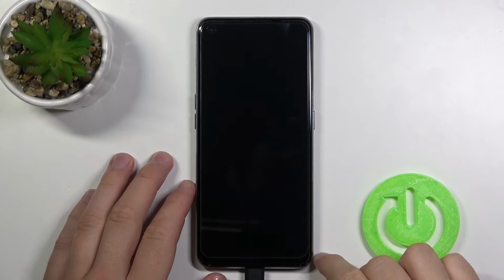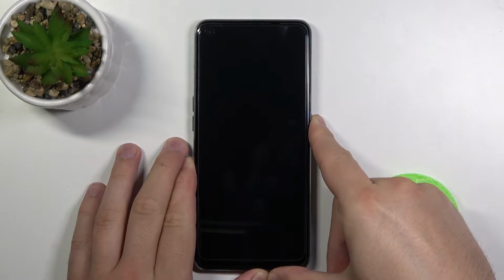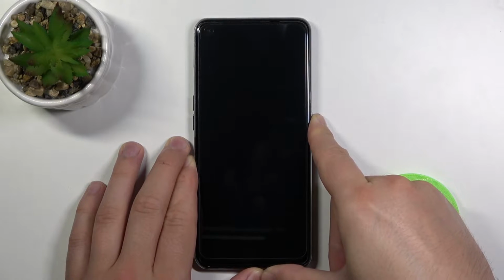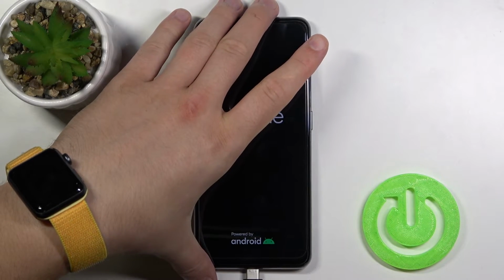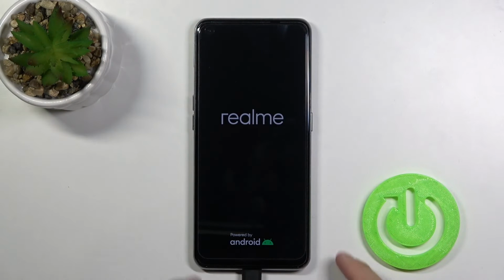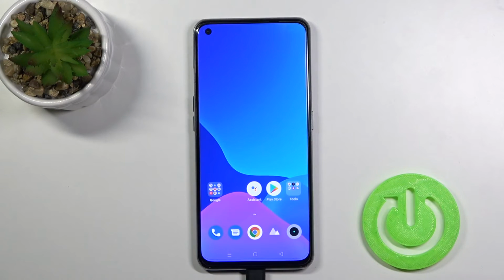Switch On Device - REALME GT & Phone Activation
Turning on the phone and setting it up seems like an easy task. But you can't even imagine how many "underwater stones" it has. Watch our video above and find out all of them to smoothly get ready for the correct device setting up! So let’s follow our steps and activate this useful option on your gadget!

How to Power on REALME GT? How to Turn On REALME GT? How to switch on REALME GT? How to Activate REALME GT? How to Start using REALME GT 5G? How to Enable REALME GT 5G? Which are the first Settings Steps on REALME GT 5G?